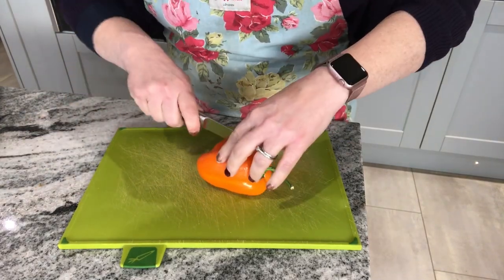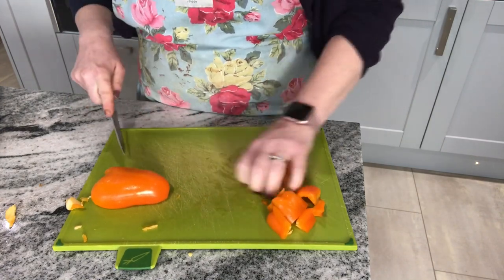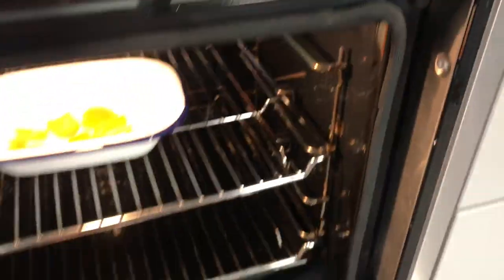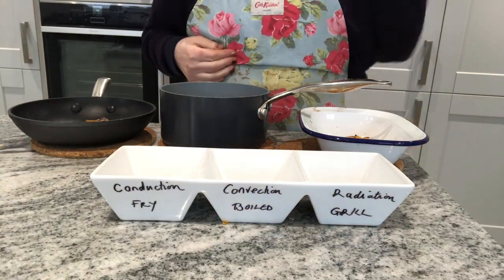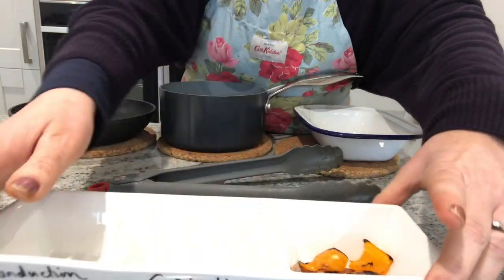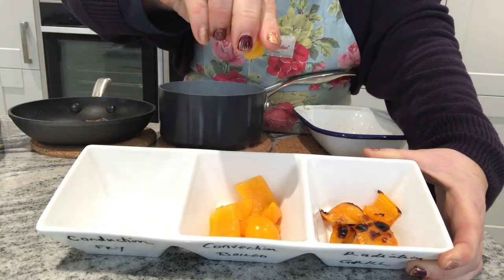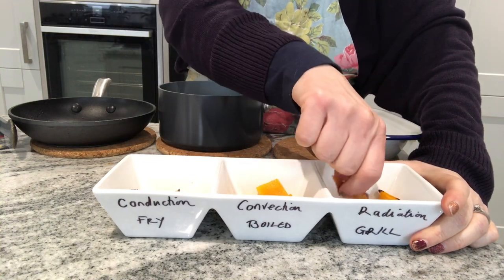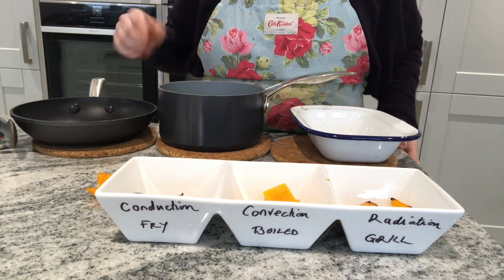Heat Transfer Investigation